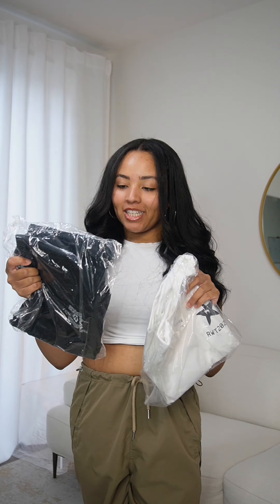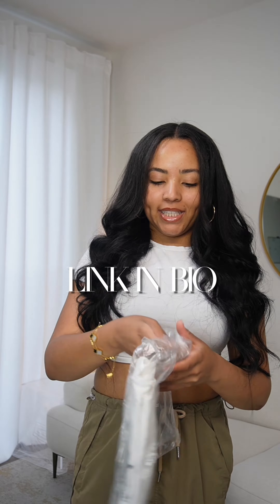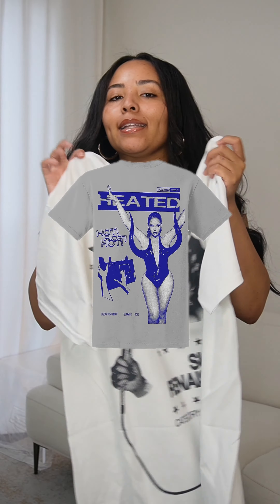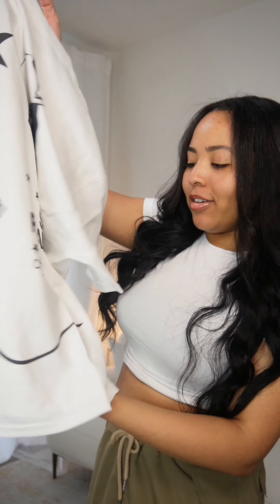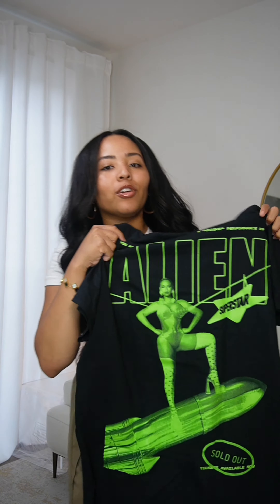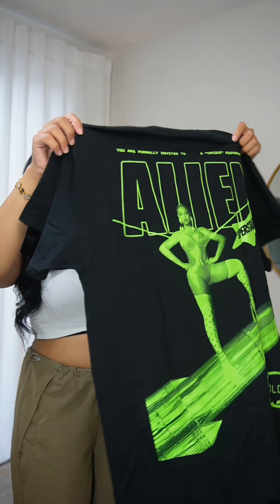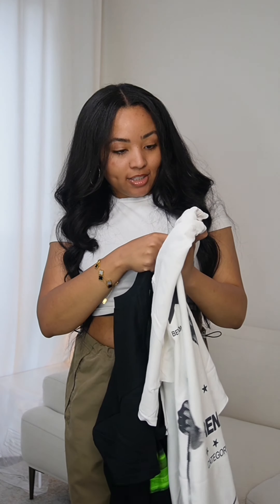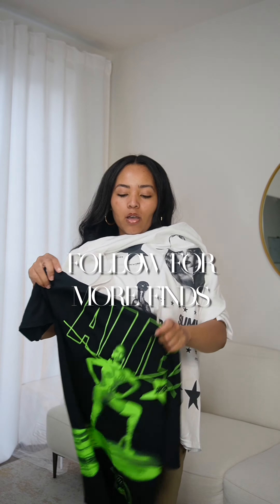Amazon x Beyonce Merch